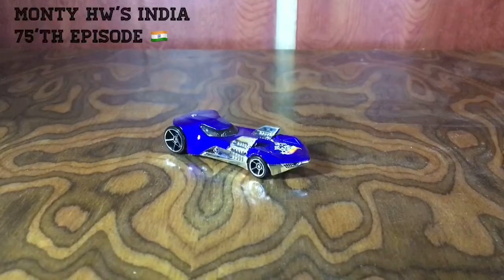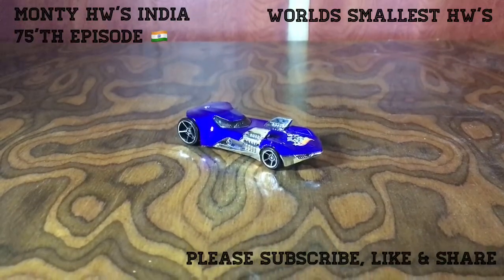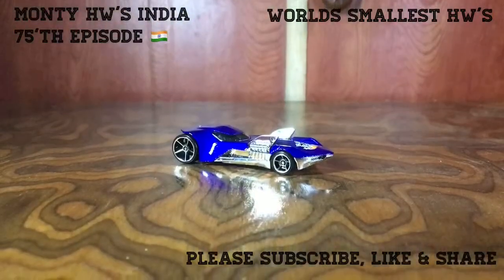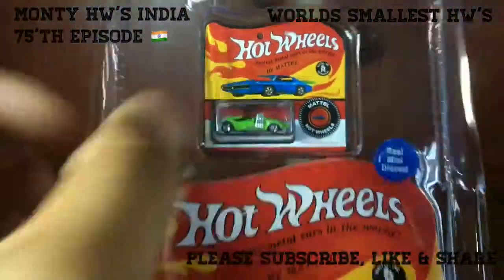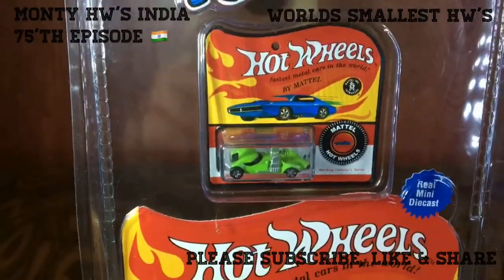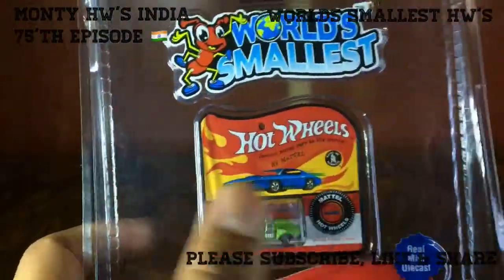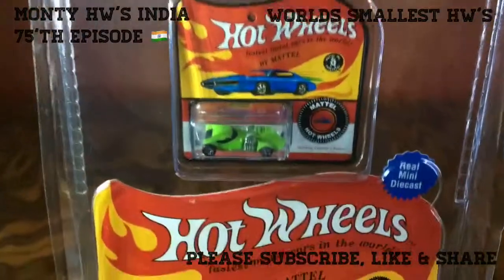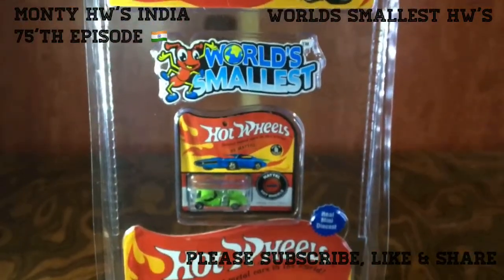World’s smallest Hotwheels Twin Mill- Monty India-Vol.75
2017 Worlds smallest Hotwheels, it’s something biizzar. Isn’t it! It’s a really cool and strange stuff to collect. Super impulse did a fantastic job by making these three HW’s in worlds smallest HW’s size.